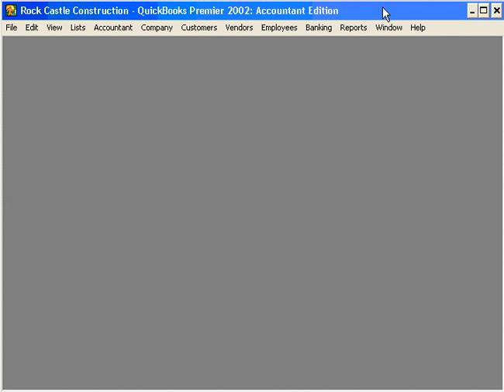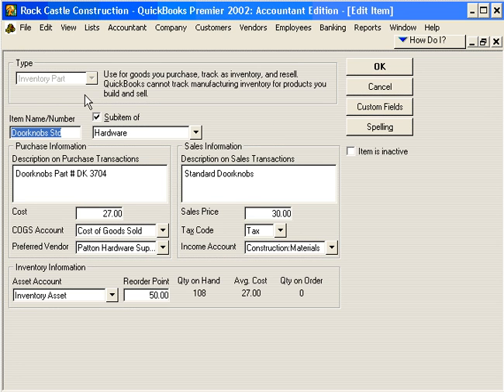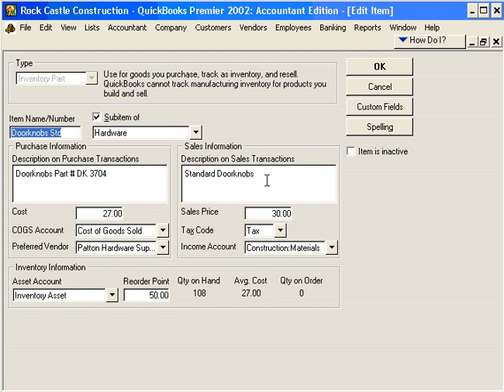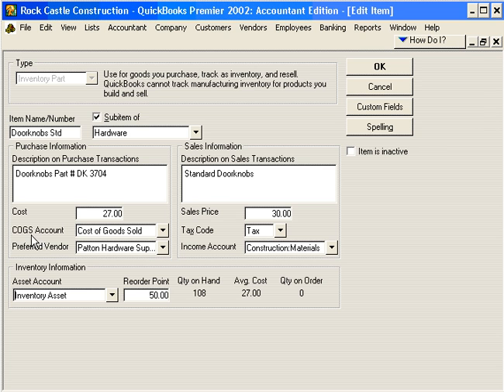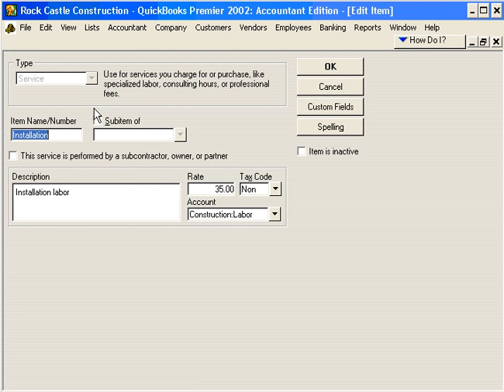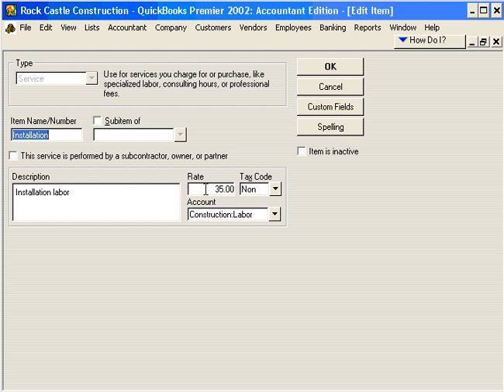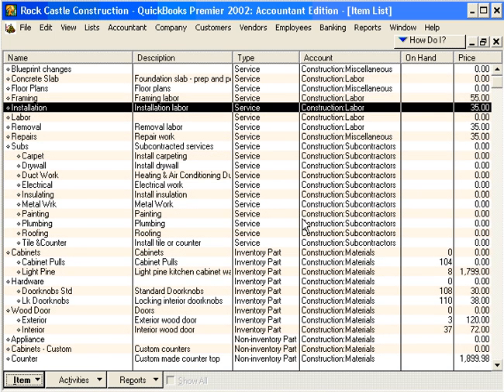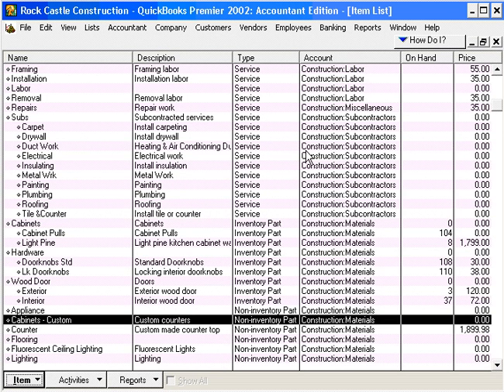2.1-3 Adding Items